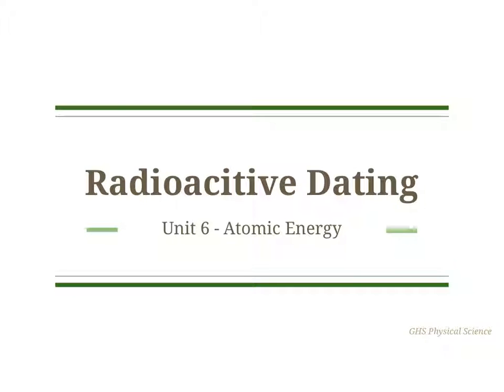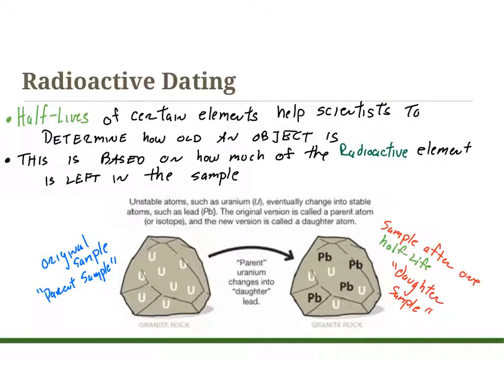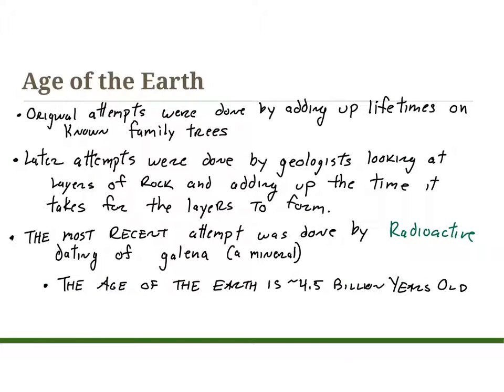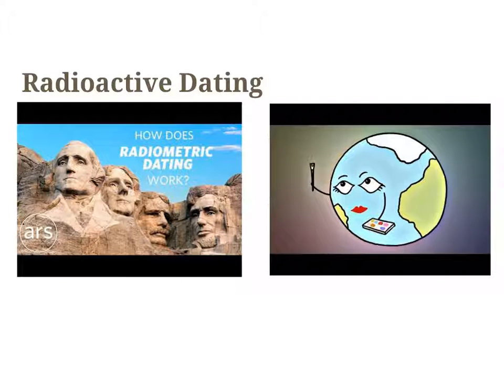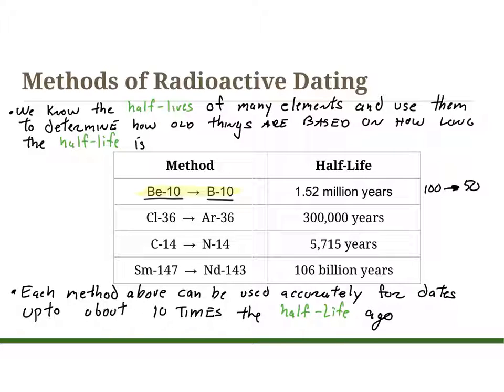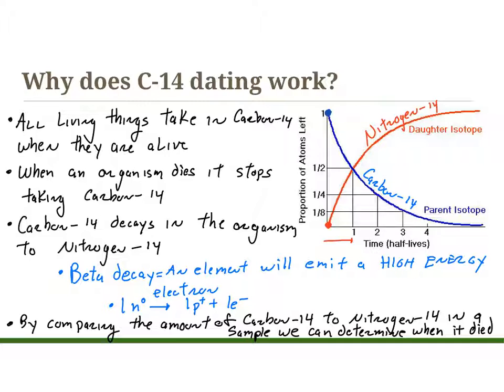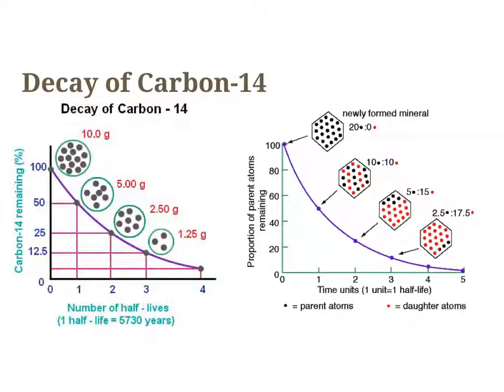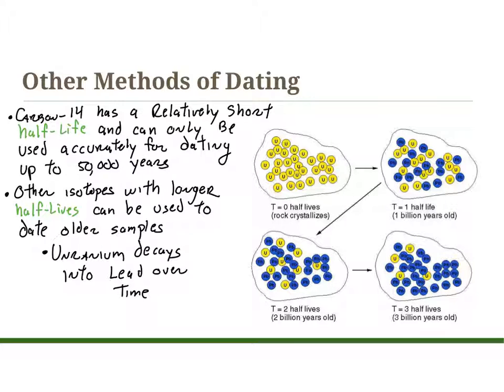Unit 6 Notes 4 Radioactive Dating